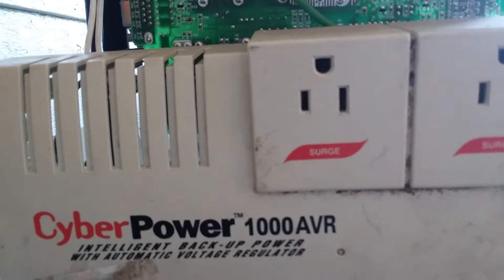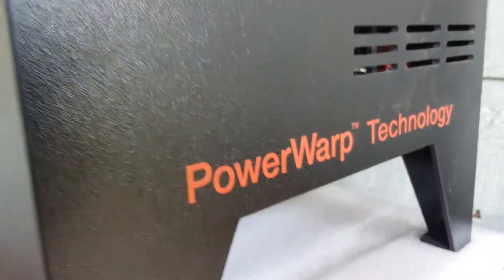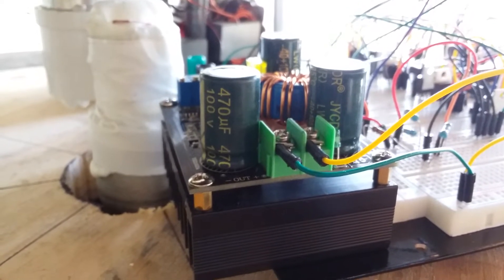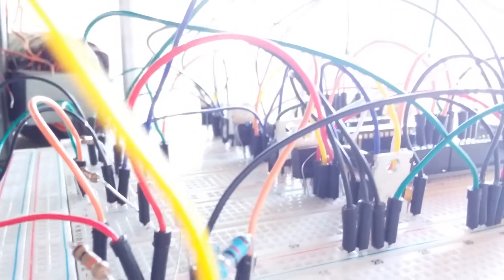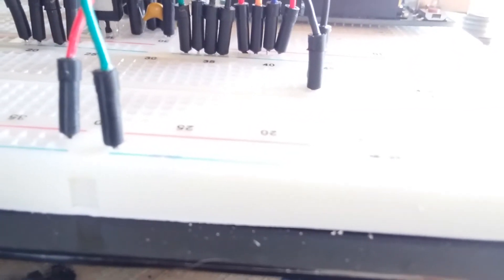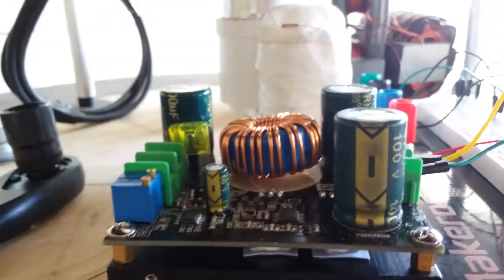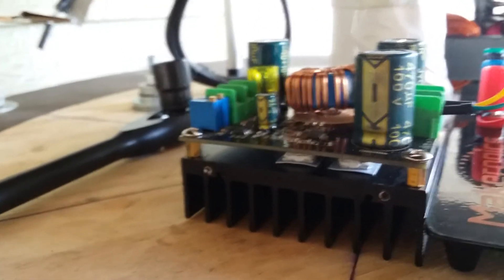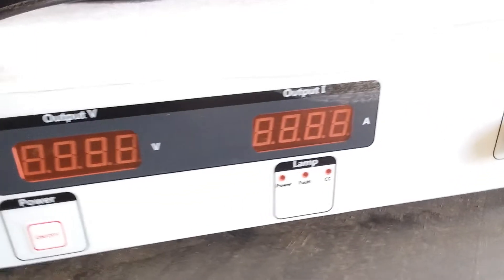Update on Warp Drive, Unit Complete, Ready for Testing